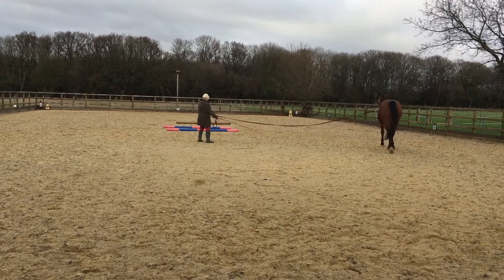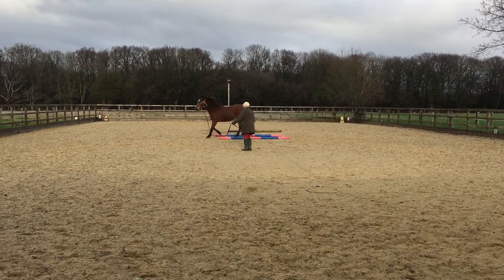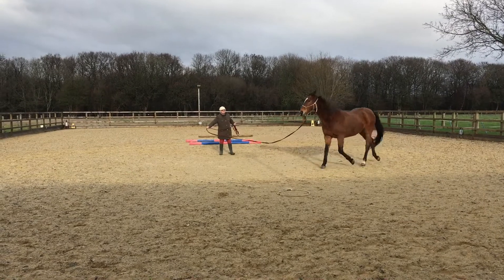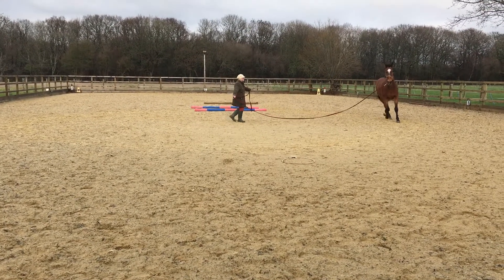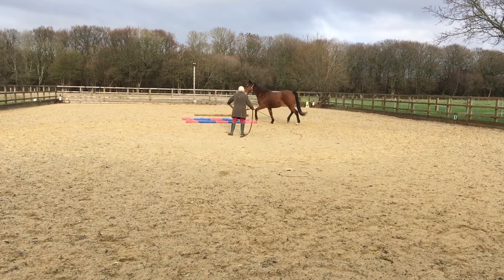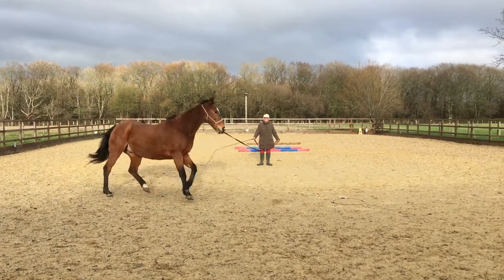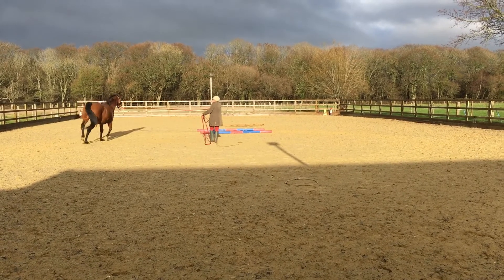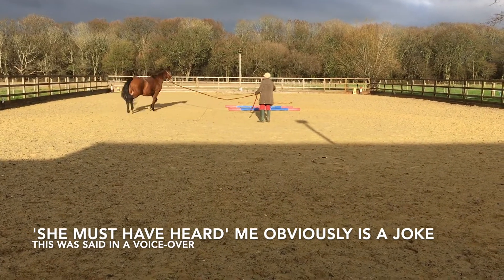Mindful lunging in preparation for free schooling (read the blurb)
28.12.20 Brenda's aspiration is to learn to free school Clarence but there are a lot of considerations and conditions that need to be in place before this can be successfully done. Clarence has had some good training in the past but as Brenda and I are gradually finding out, a lot of what we need has not been considered in his past. So we need to teach it now. Also we obviously have to consider that Brenda is learning this together with Clarence. Therefore much of what we are doing here is assessment of what is available, what is lacking and what is and is not possible at that moment. I  liken this process to gait analysis in physiotherapy. We have to find where the shortcomings are first and then find the solutions and work out how to implement them in bite sized chunks, in this case bite sized for Brenda as well as Clarence.
I also want to mention here that I'm showing you my way but  there are lots of other ways of doing the same or something similar. I just like to use voice commands because I think the horses like it and it is a very soft approach once the horses understand. Also my personal little thing is that I want to teach my horses a large vocabulary just to see where the limits are. And last but not least, I'm not a professional horse trainer, I'm just passing on my discoveries as a fuddyduddy who has fun exploring possibilities with her horses.